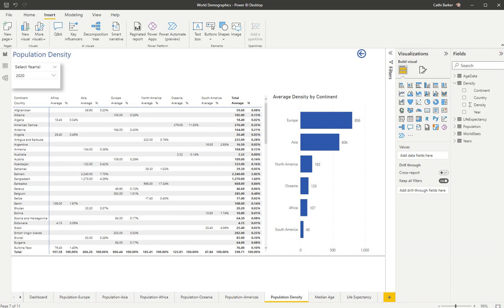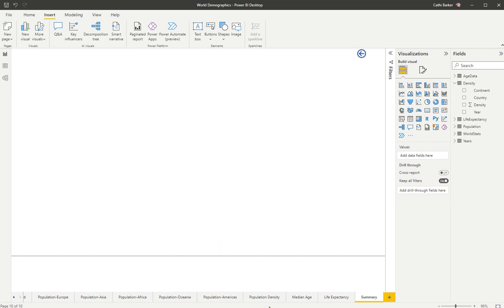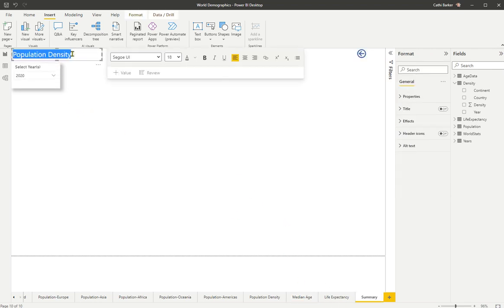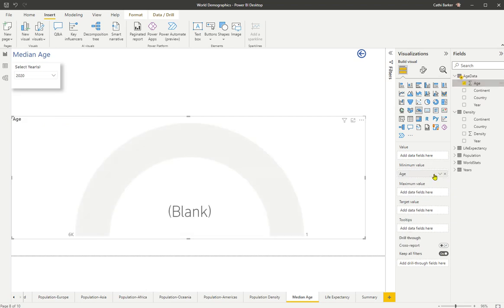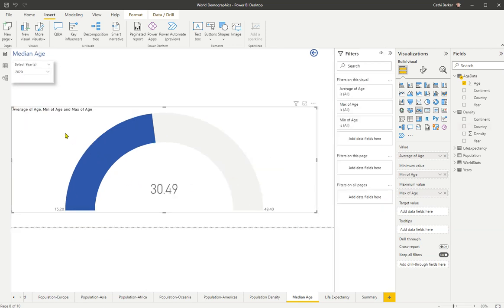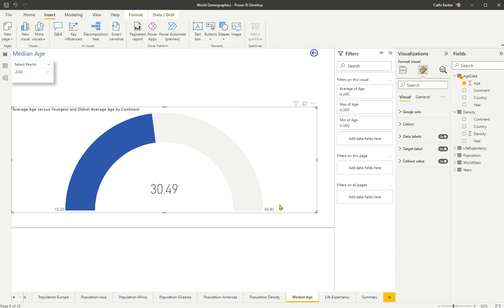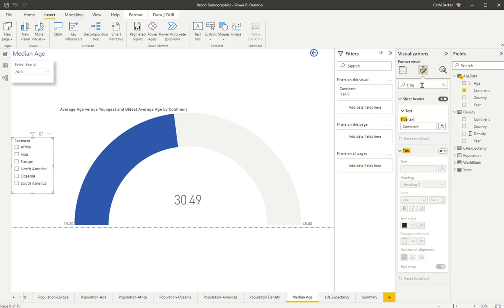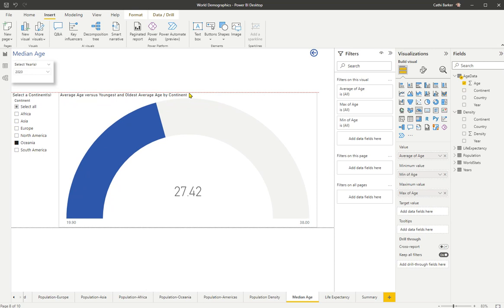Video 18 - Microsoft Power BI Create Gauge and List Slicer